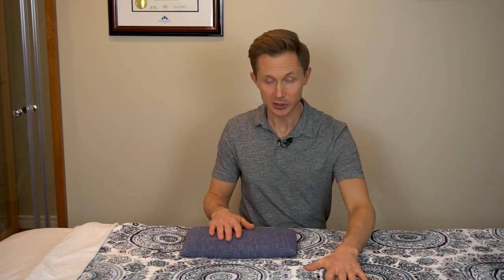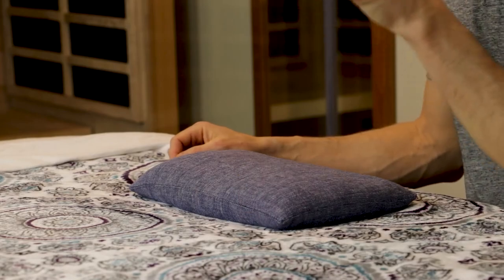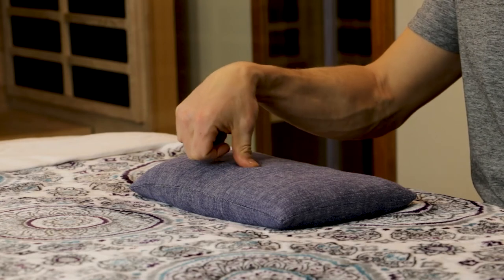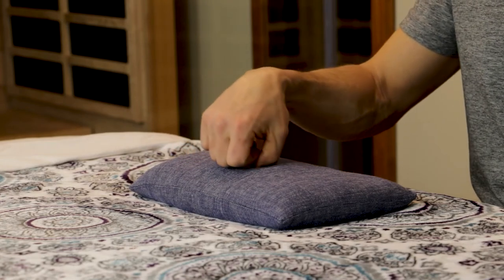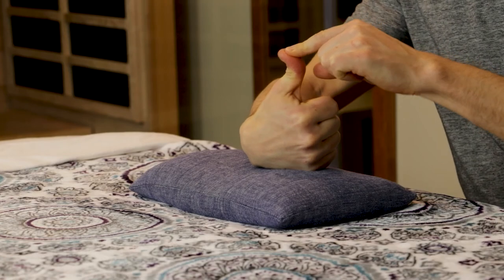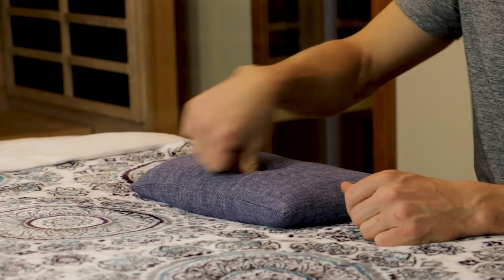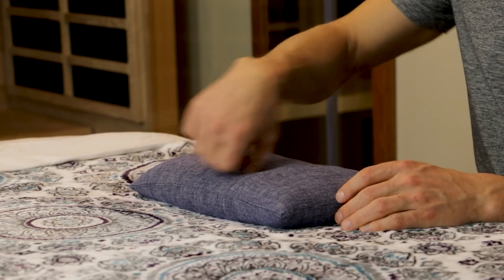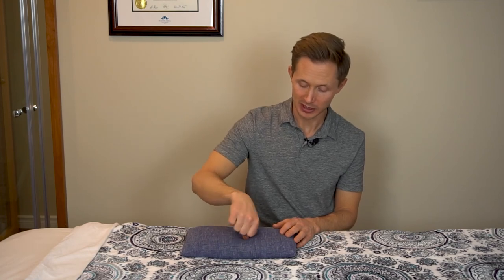One Finger Meditation Technique | yi zhi chan tui fa | Tuina | Acupressure Techniques